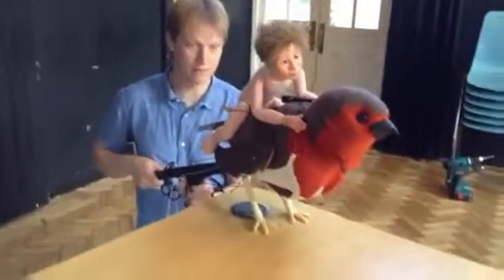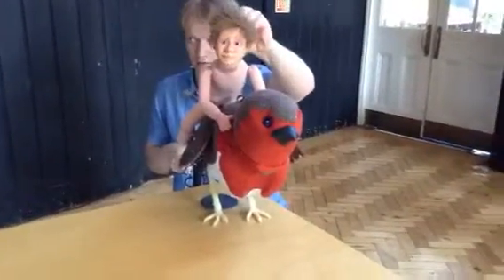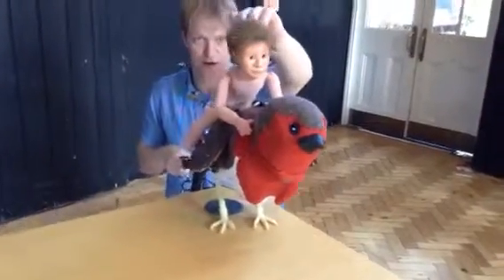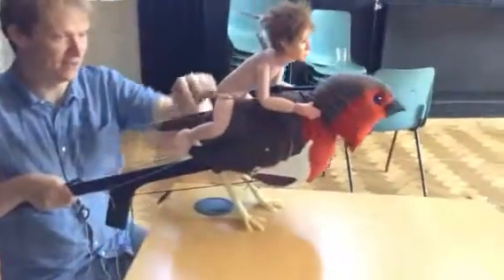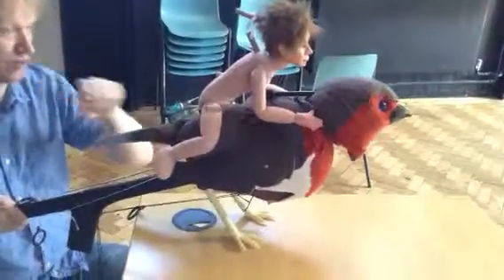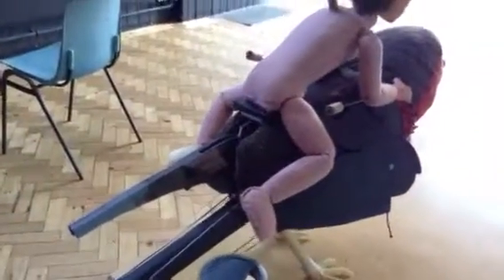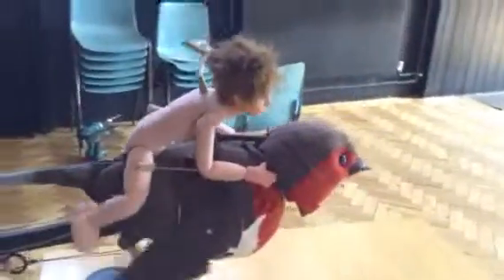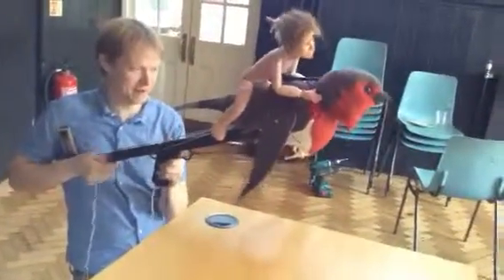Boy and robin in flight. He just needs some pyjamas!!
Boy and robin flying.